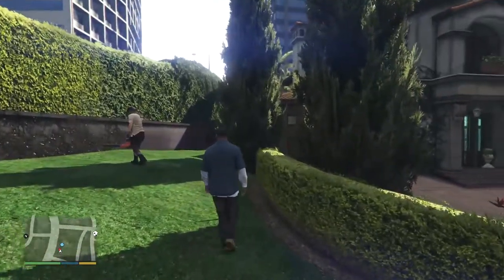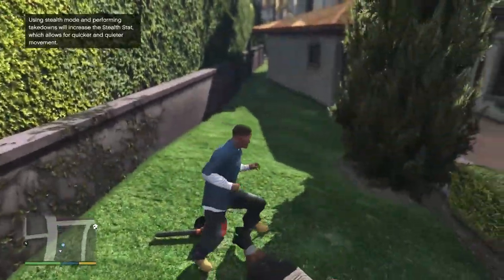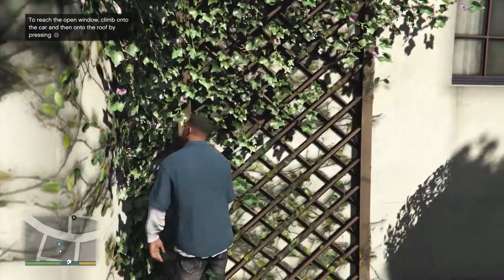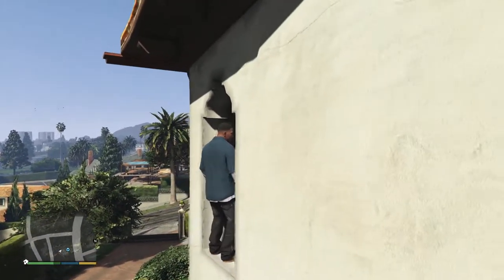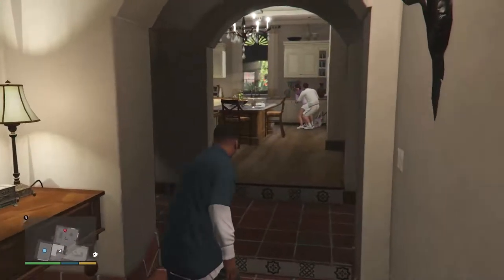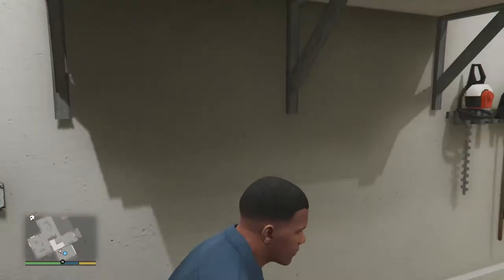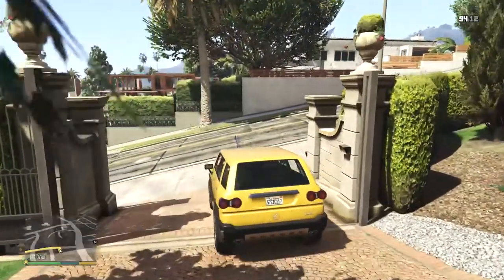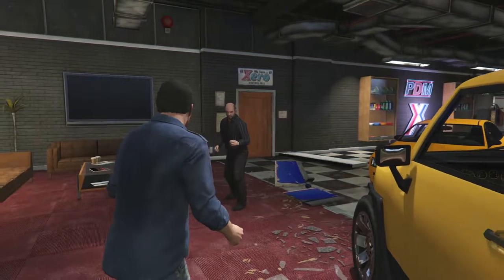GTA V: Breaking and Entering - Part 8 - Infinity Corps Gaming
TJ has some dirty thoughts when he eventually enters the house..